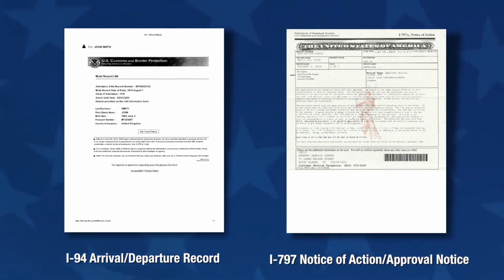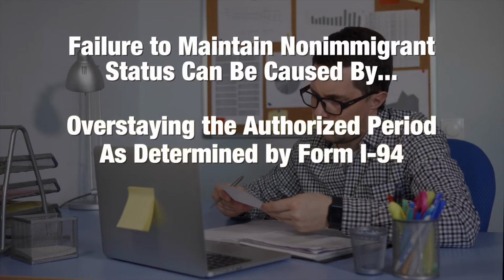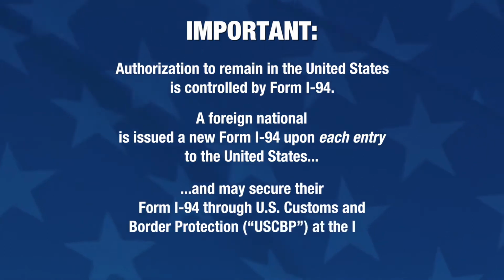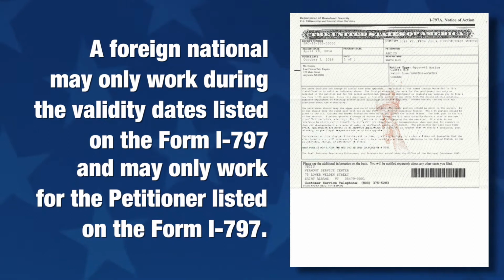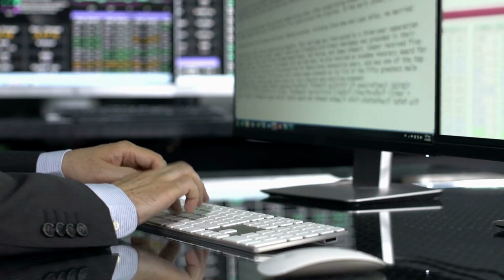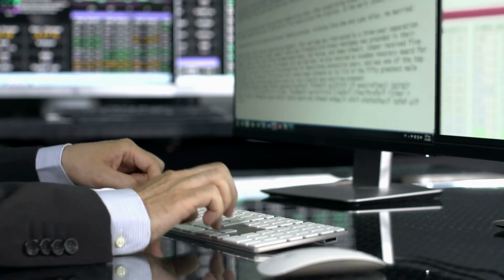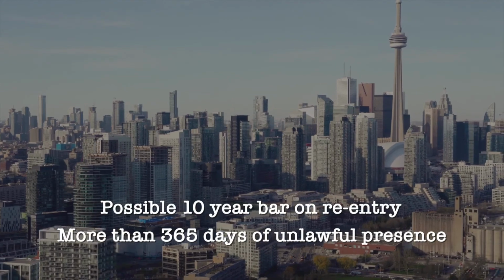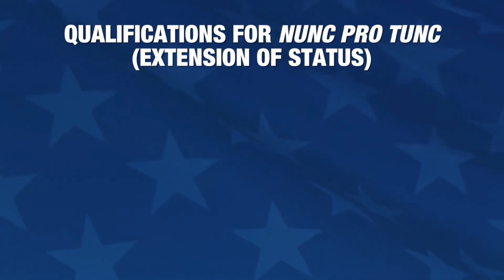Immigration Lawyer NYC | New York Immigration Lawyers | Immigration Attorneys Near Me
Call our New York and New Jersey immigration attorneys for a free case analysis. They will explain your rights, options and the immigration process to you.